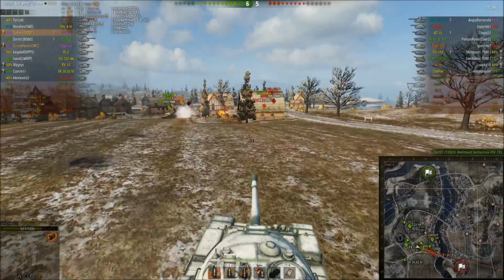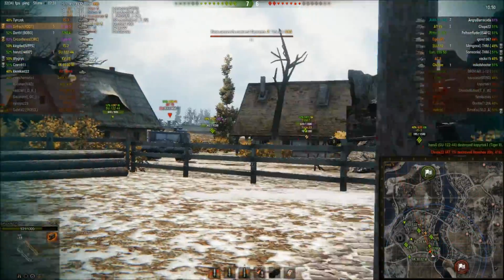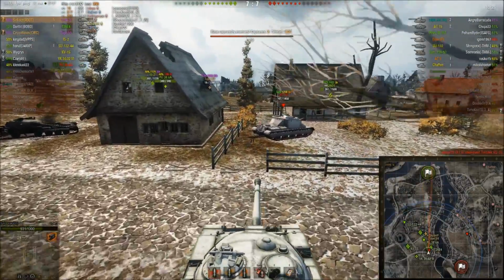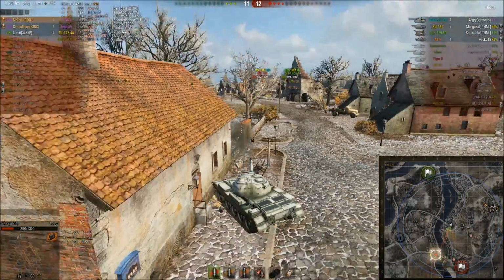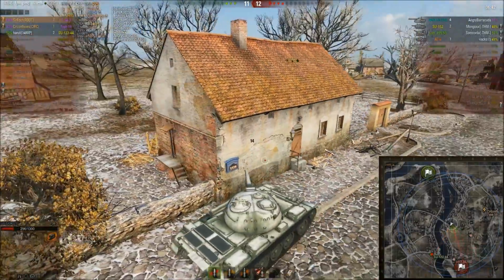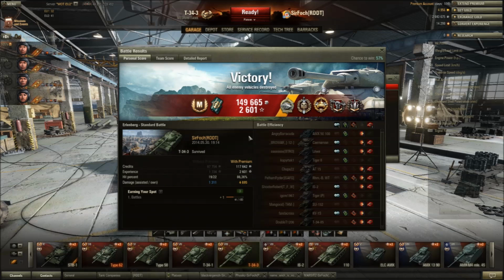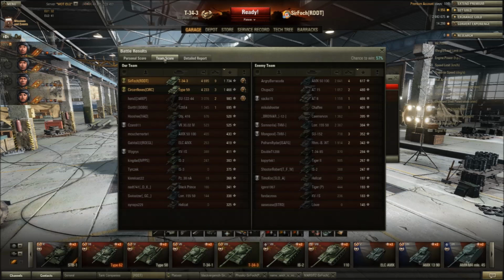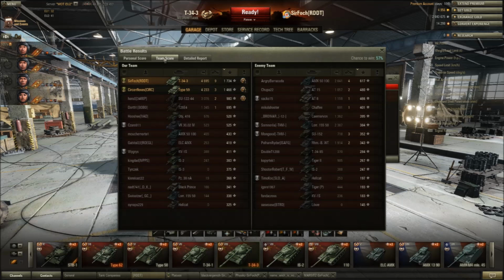T-34-3 goes ham!